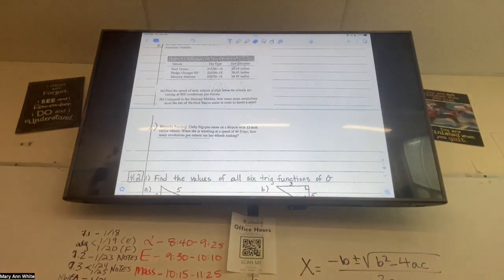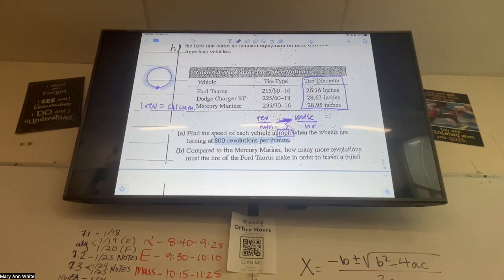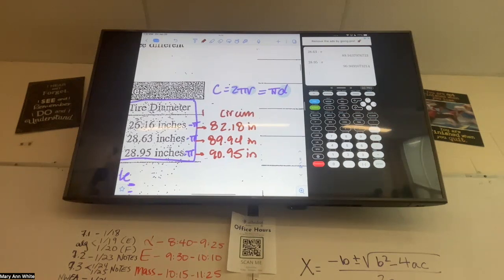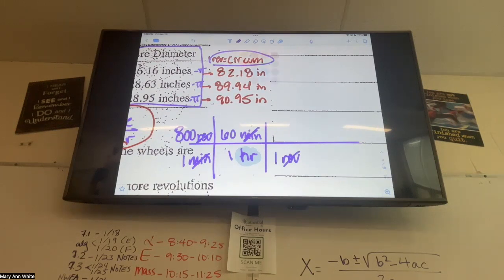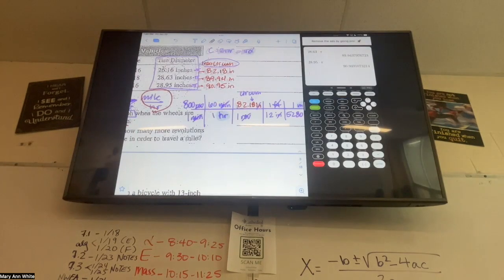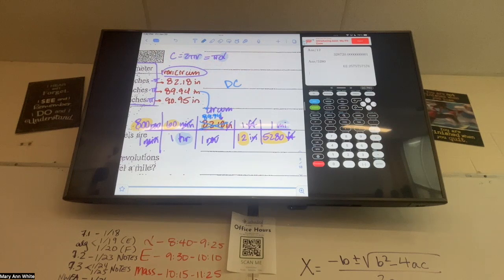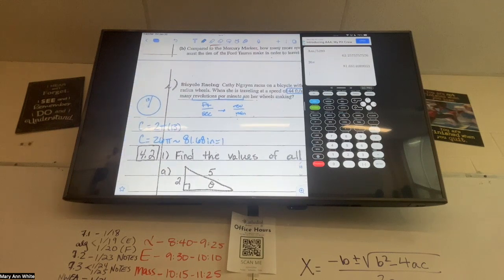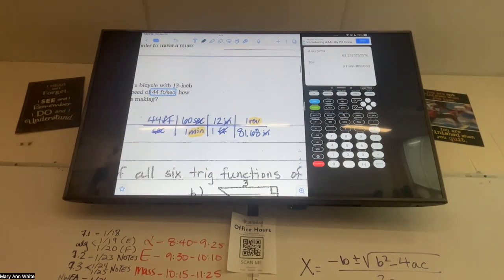pc lesson 4.1 end (H and I)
conversions with revolutions